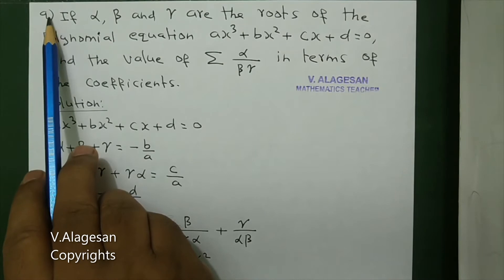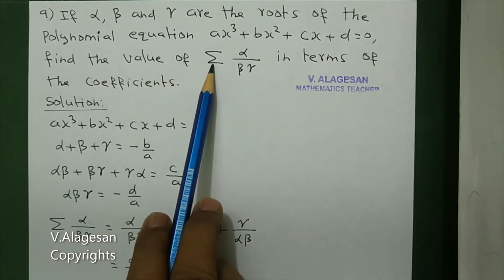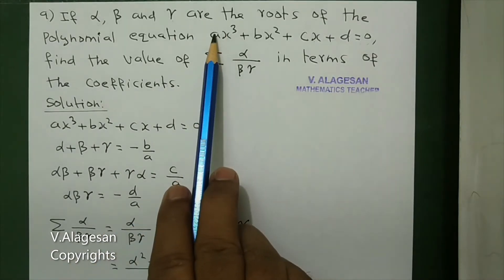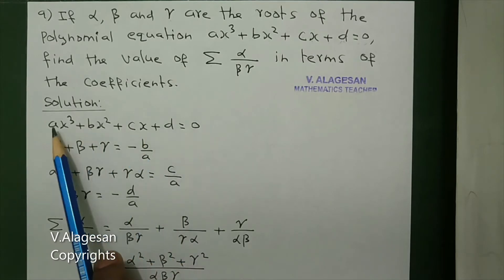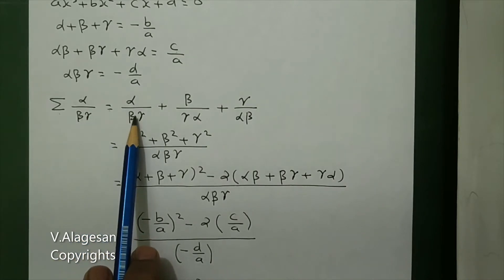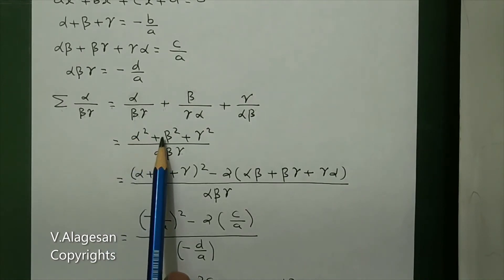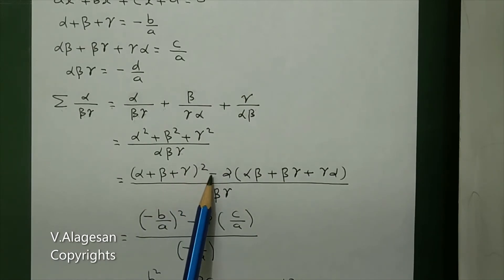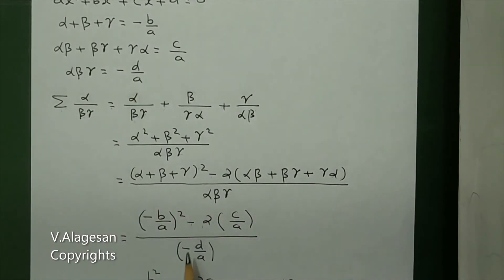Tamilnadu 12th Maths Chapter 3 Theory of Equation Vieta's Formula Cubic Equations Problem 9